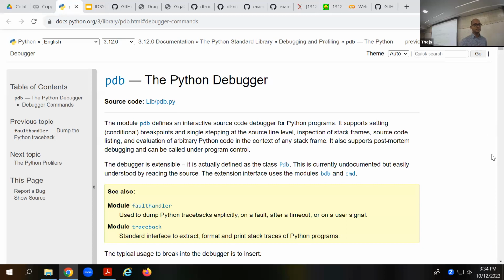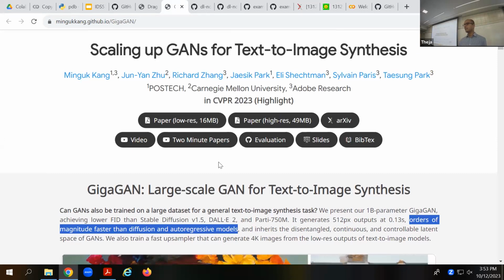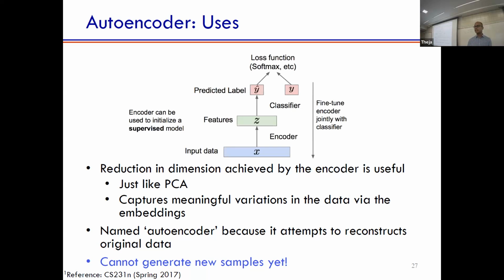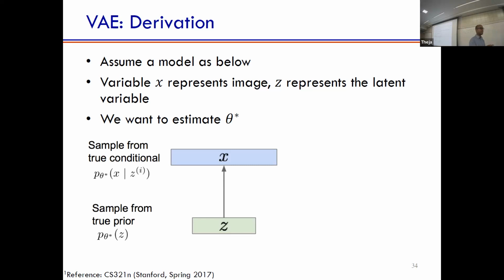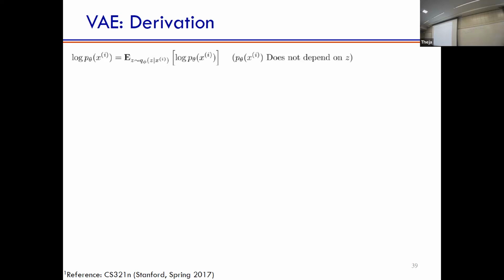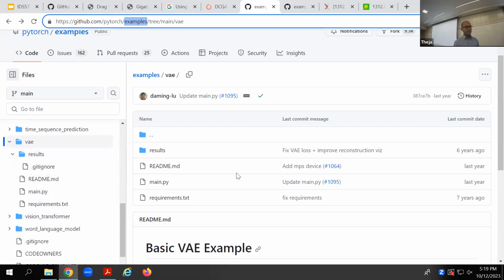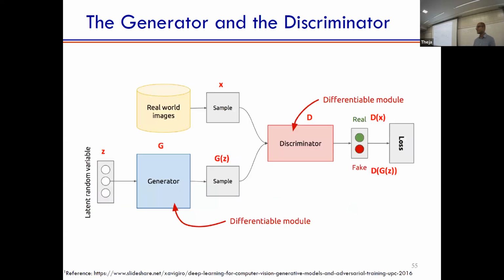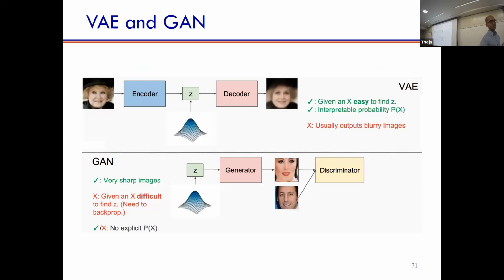Deep Learning and AI Fall 2023 L08 : Unsupervised DL: VAEs, Generative Adversarial Networks